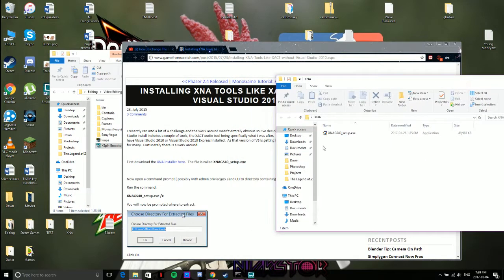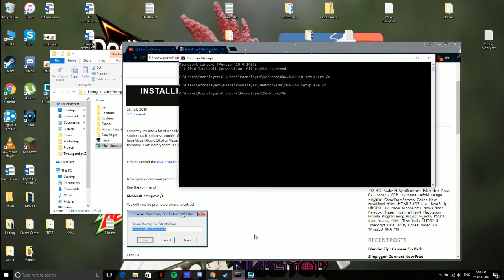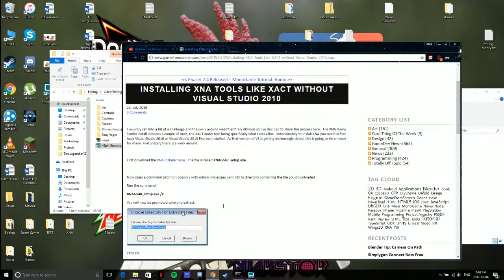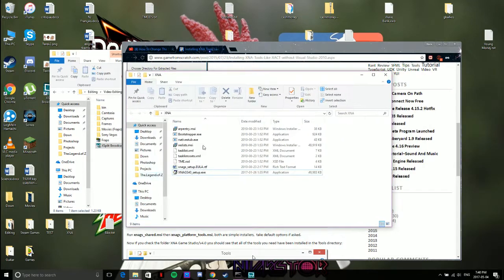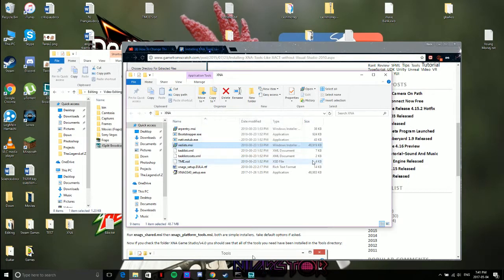Installing XNA Tools : Explained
For those with technical issues not seeing the "Setup" folder, hope this helped

I was not only too lazy to edit, but also too lazy to grab my mic, so the video and sound quality are both garbage :)